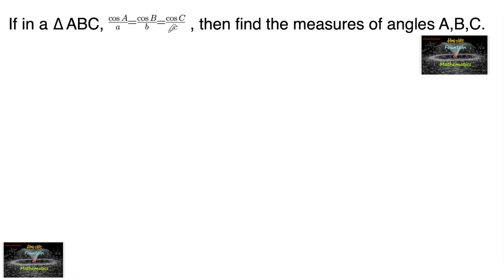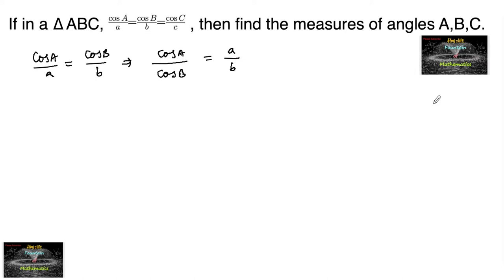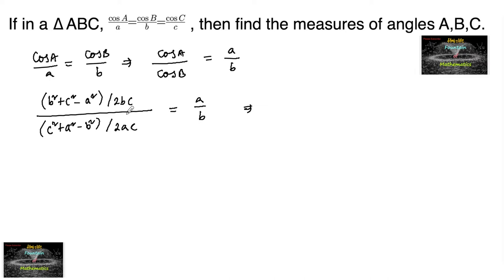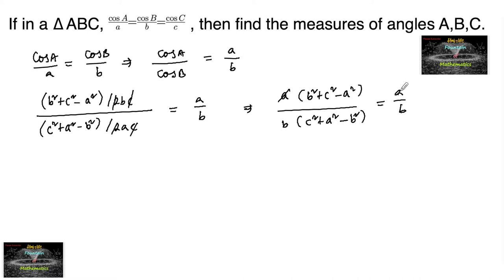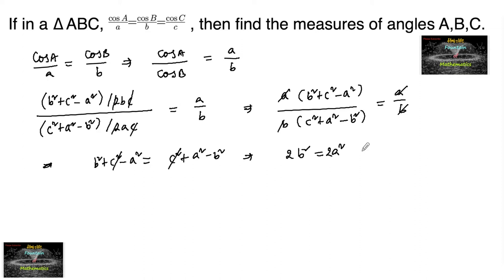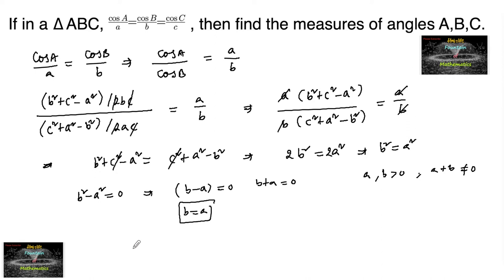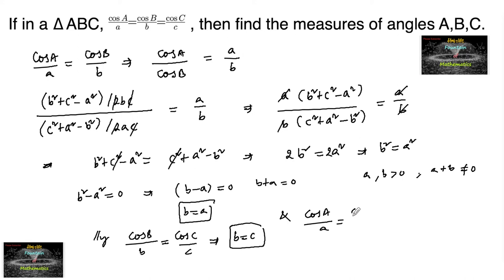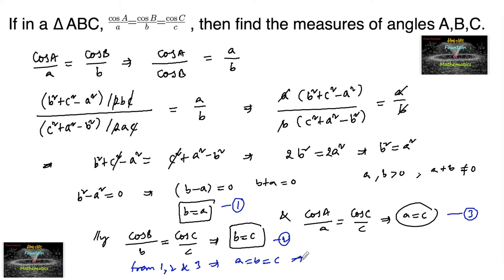If in a ∆ ABC,cosA/a=cosB/b=cosC/c,then find the measures of angles A,B,C.11 rd sharma|vsaq|jee|cet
Sine and Cosine formulae and their applications